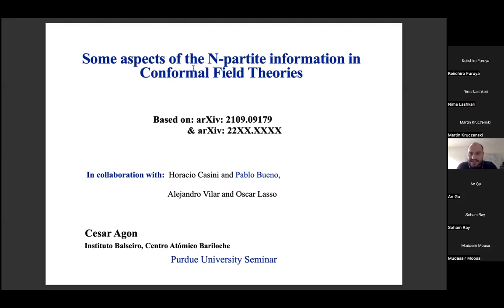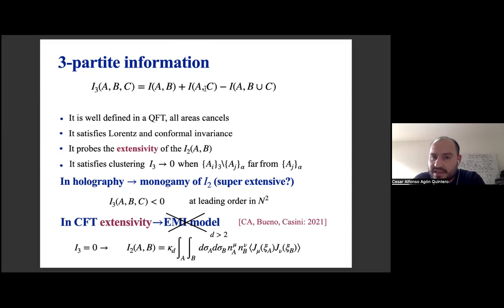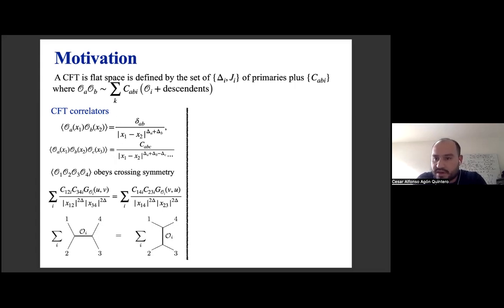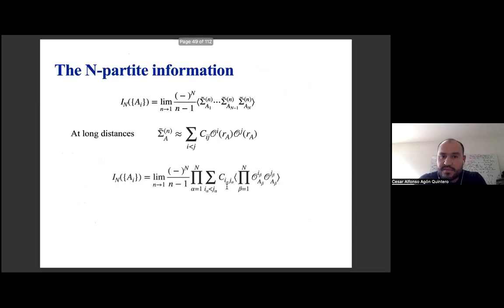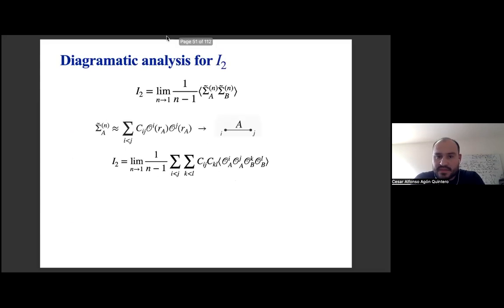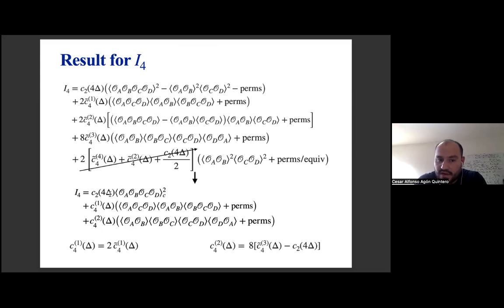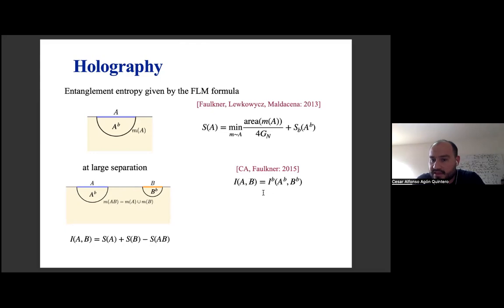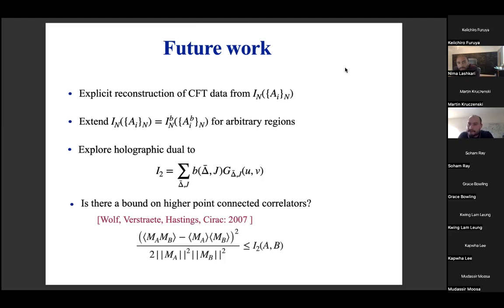Some aspects of N-partite information in Conformal Field Theories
In this talk, I will present a general procedure for computing the N-partite information in the ground state of a conformal field theory for N-disjoint spheres in the large separation regime. I will motivate this computation as part of the general program of describing the CFT from entanglement-related quantities. Then, I will apply the general procedure to rederive known formulas for the mutual information and tri-partite information as well as to present a new result pertaining to the four-partite information in the large separation regime. I then show good agreement between our analytic results and lattice computations for the free scalar field in $d=3$. Finally, I close with an explicit check within the context of our computations of the Faulkner, Lewkowycz, and Maldacena (FLM) prescription in holographic conformal field theories.